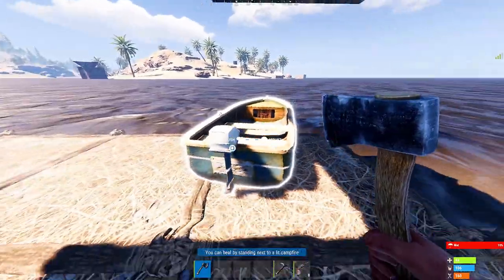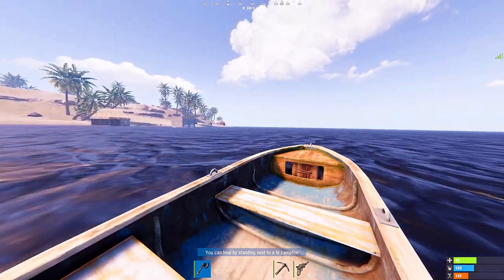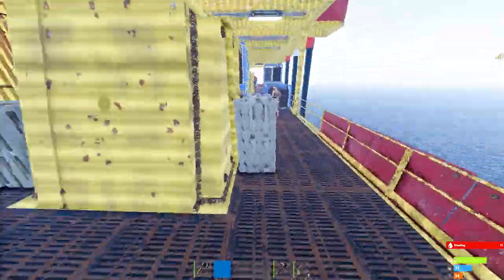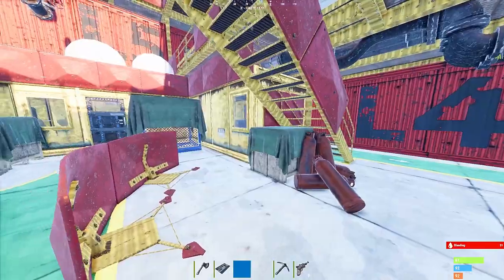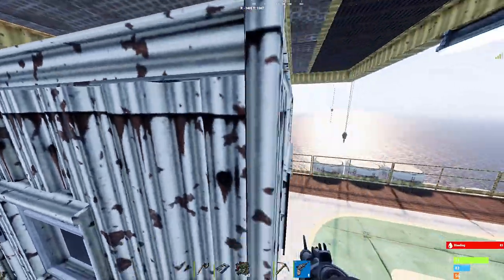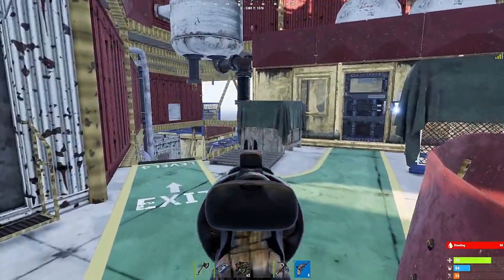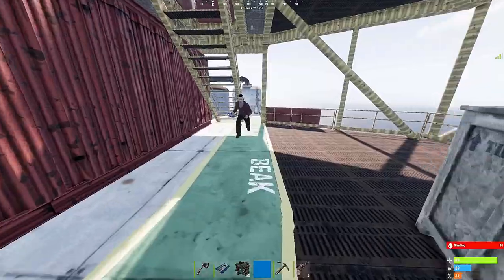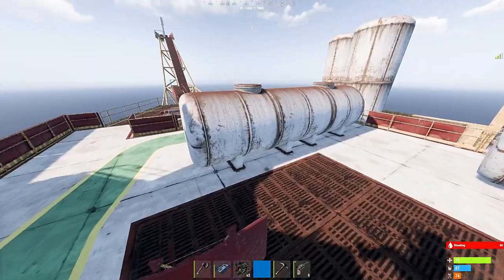How to Run *NEW* Large Oil Rig! (FAST GUIDE) | RUST CONSOLE EDITION Testing Branch PS5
Thank you guys so much for all of the support! You guys are actually insane!